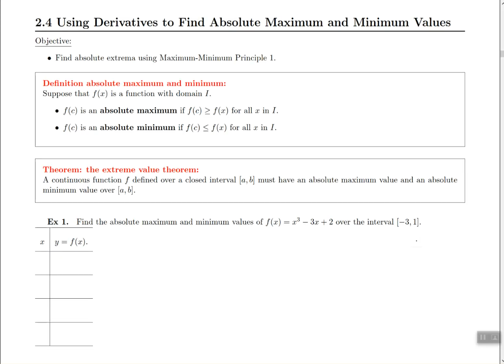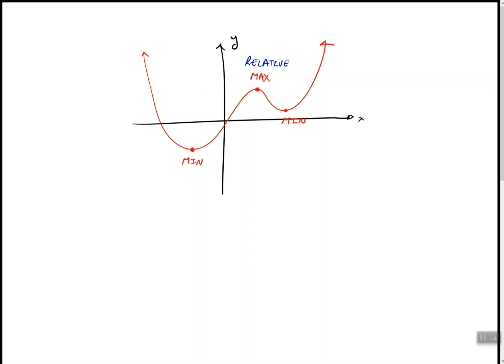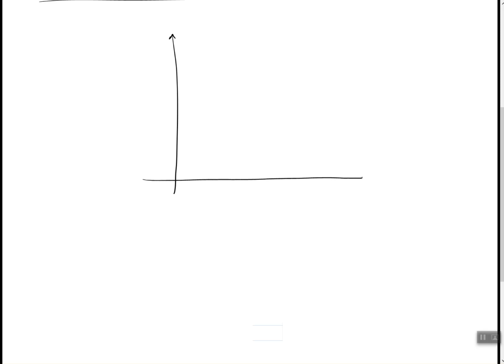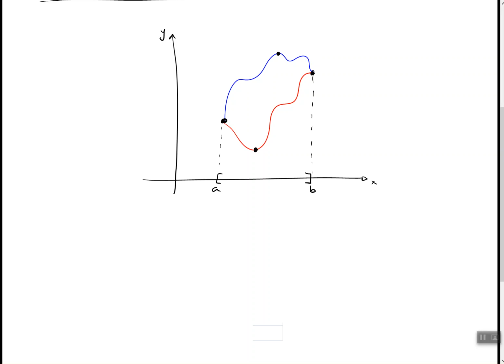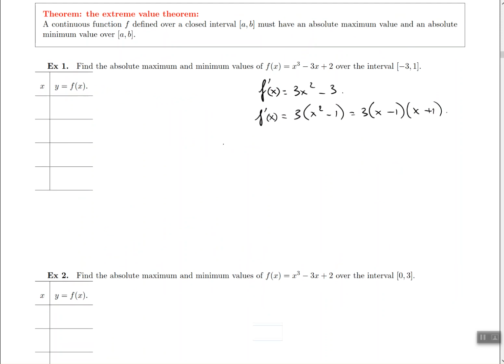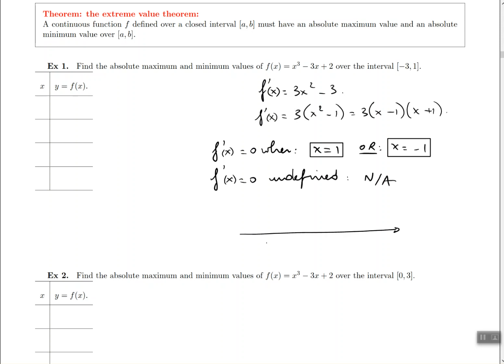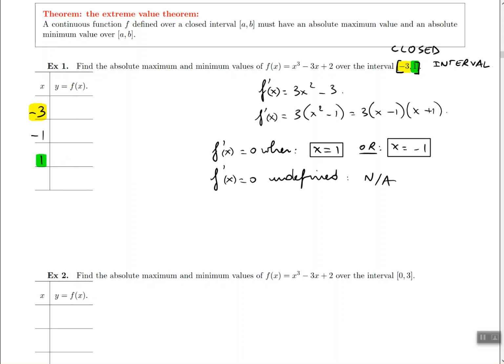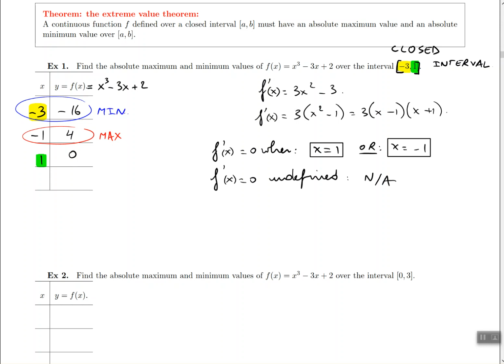Math 120 section 2.4 inro